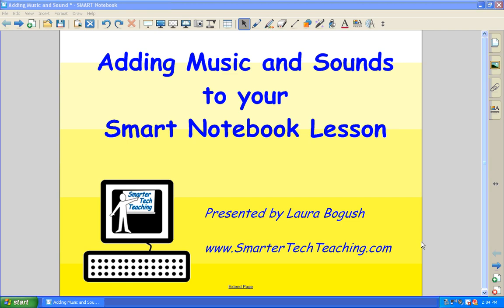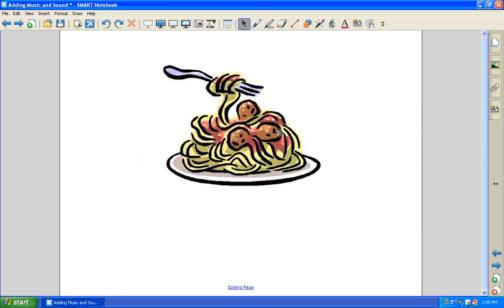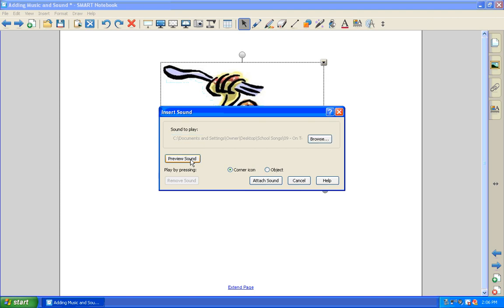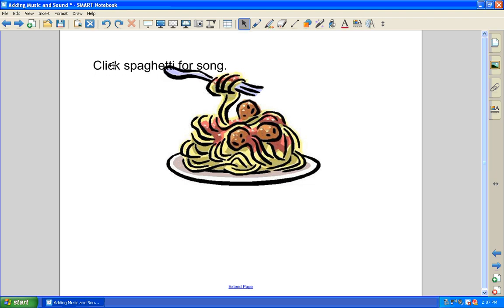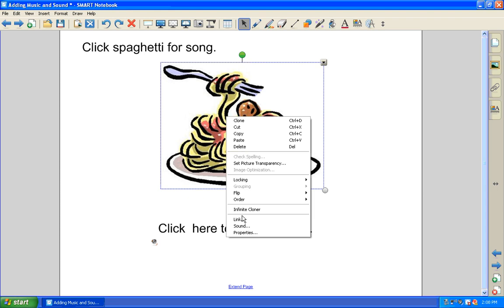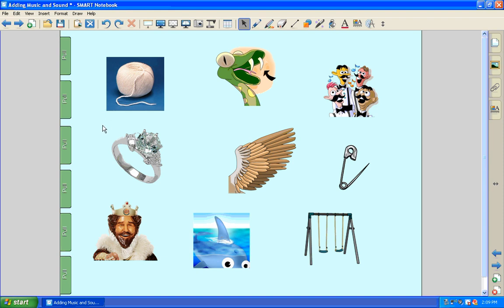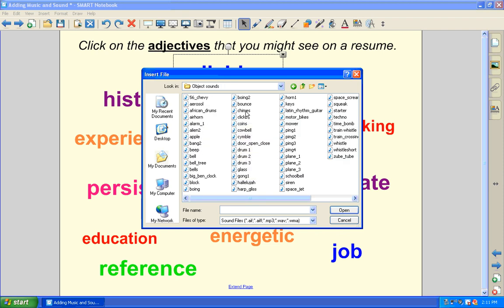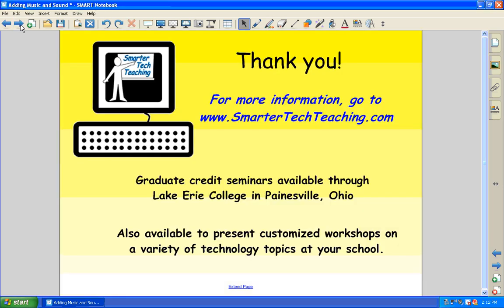Adding Music and Sounds to Smarrt Notebook Lesson.wmv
Learn how to add songs and sounds to your Smart Notebook Lesson.